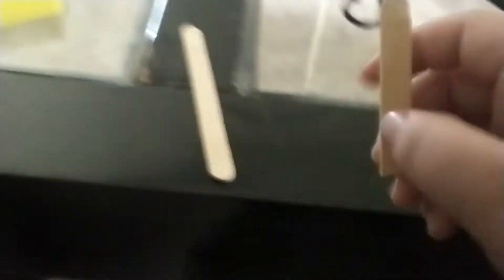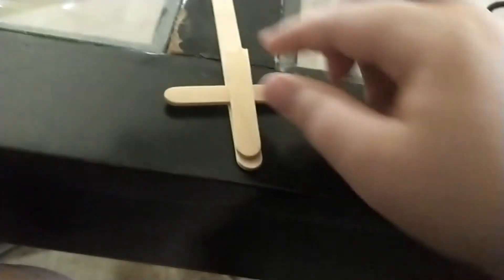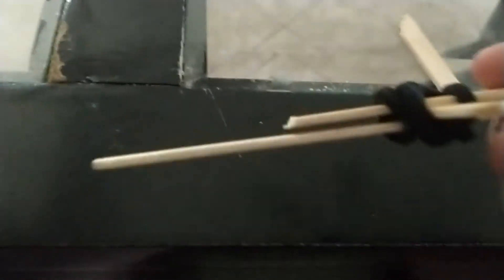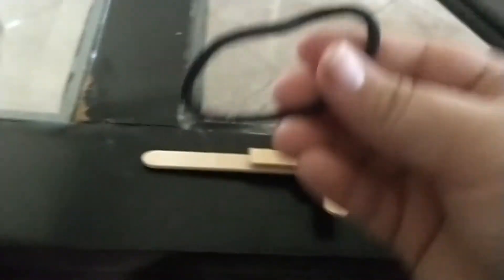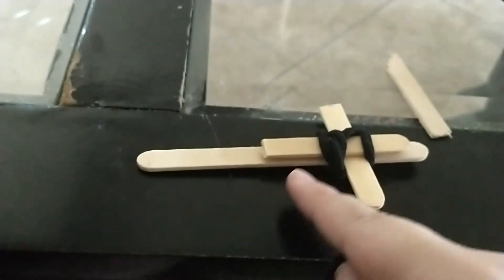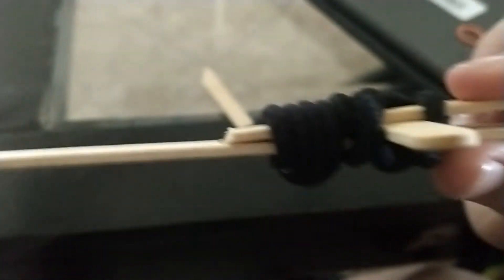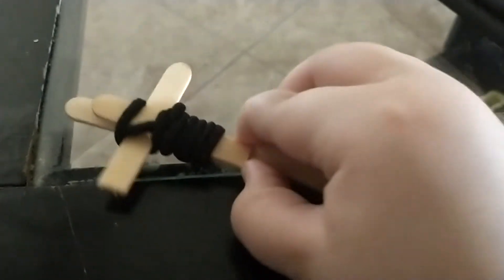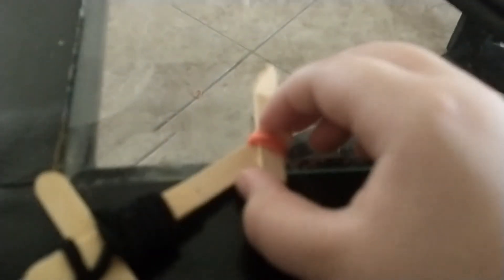how to make a knife with ,Popsicle sticks, rubber bands